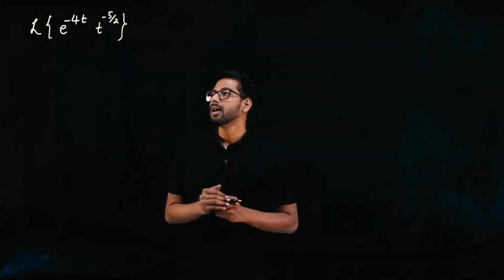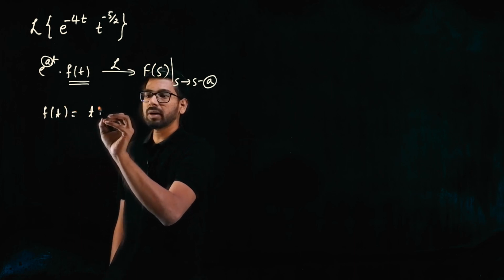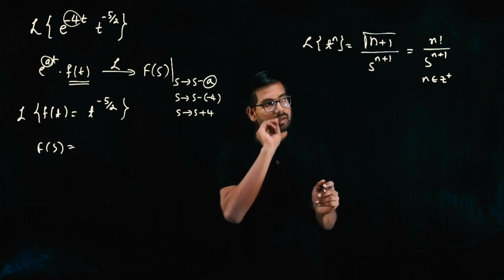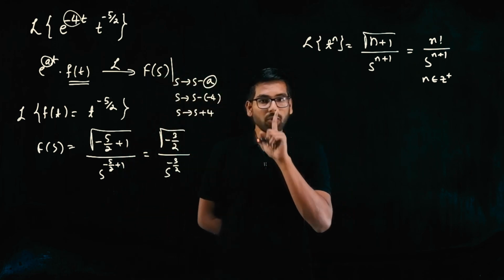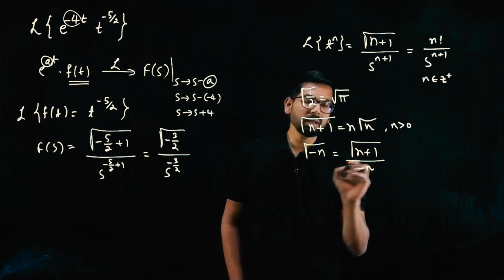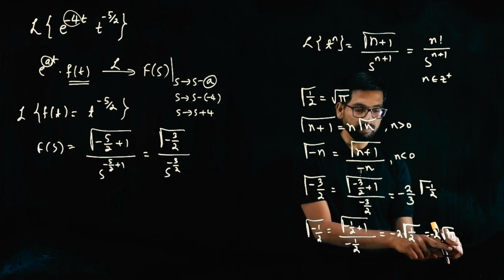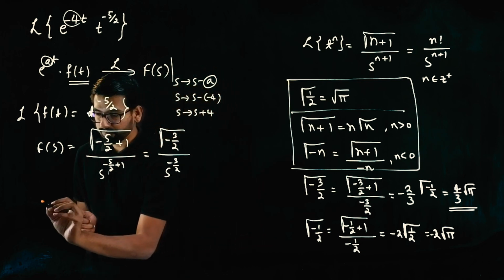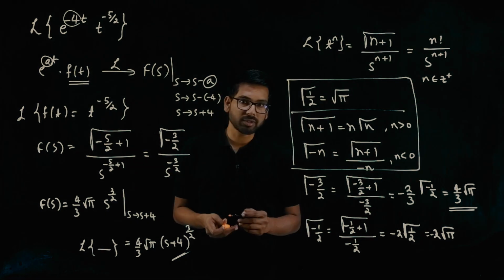12 - Laplace Transform Solved Question | VTU 3rd sem Math